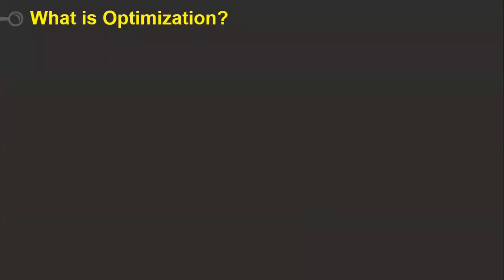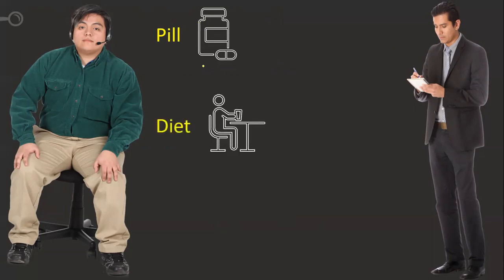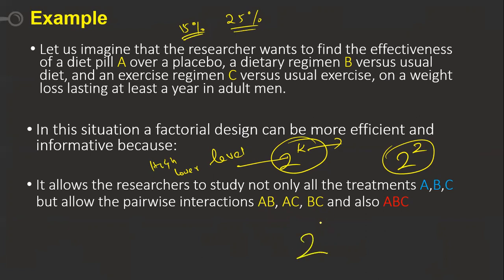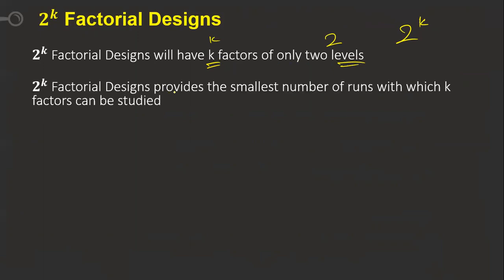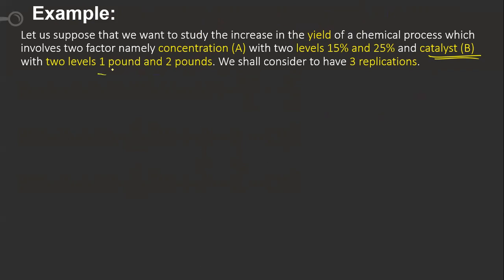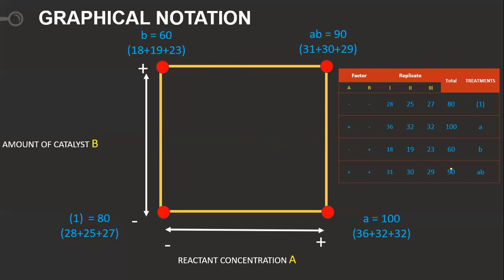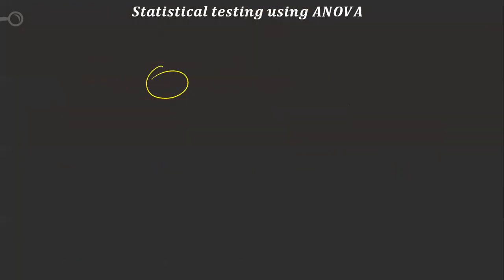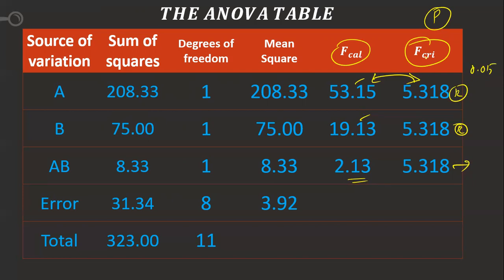What is a factorial design? | How to use 2k factorial design in Research ? | 2 x 2 factorial design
biostatistics mathstatsimplified biostatisticsandresearchmethodology This video explains what is a factorial design.
How to use 2k factorial design ?
How to use 2x2 factorial design